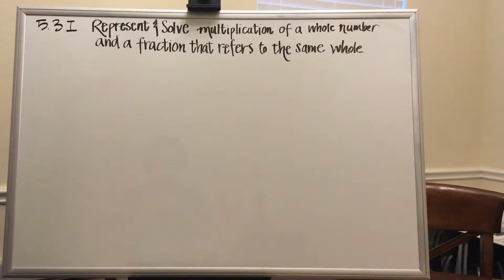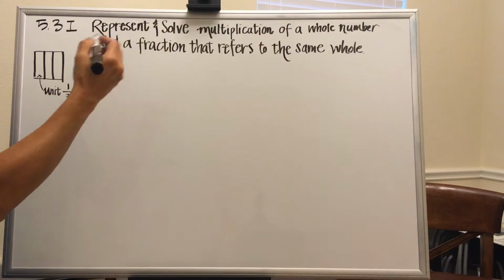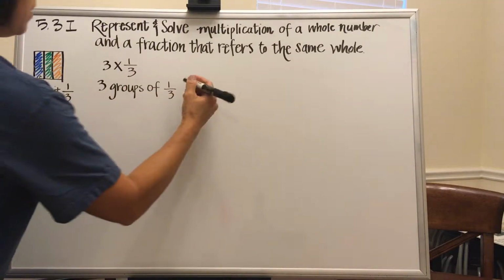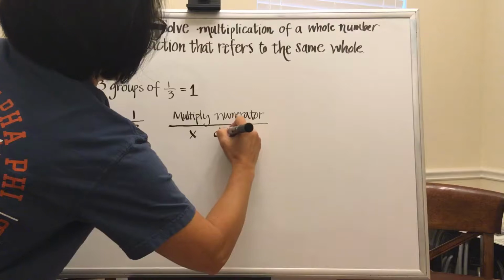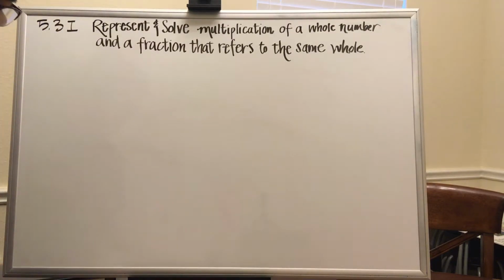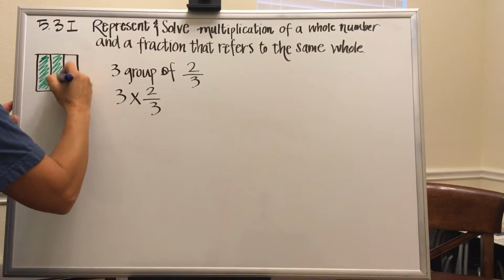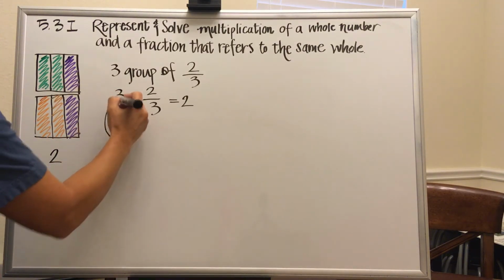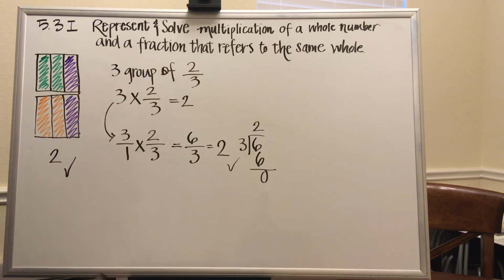5.3i multiplication of fractions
Multiply whole number by a fraction referring to the same whole